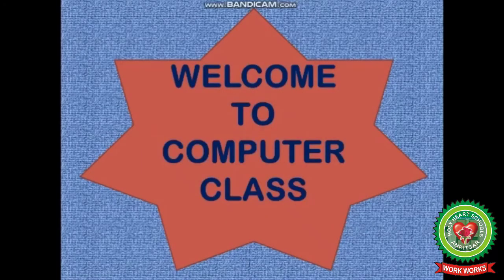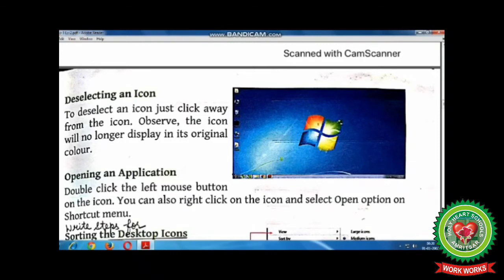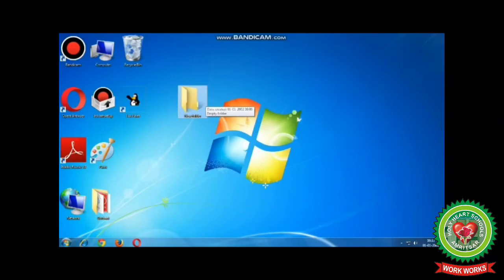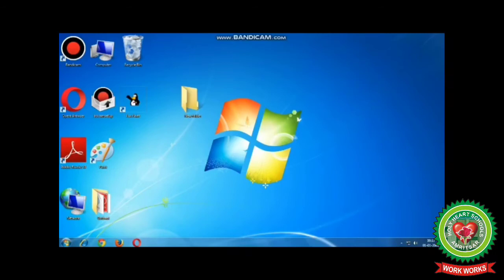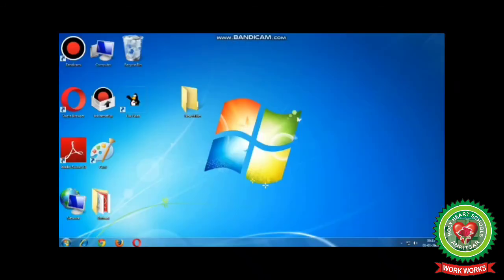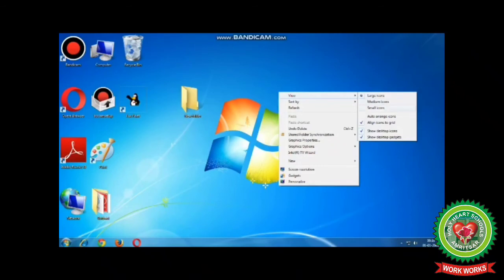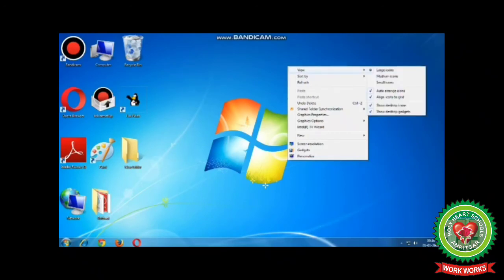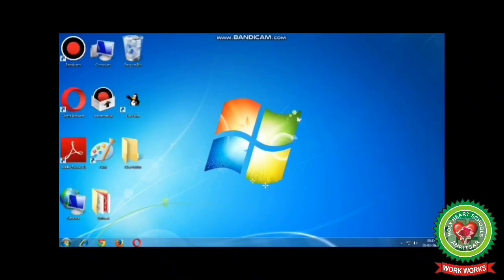Basic operations on Desktop| Class 3 |Computer| Holy Heart Schools